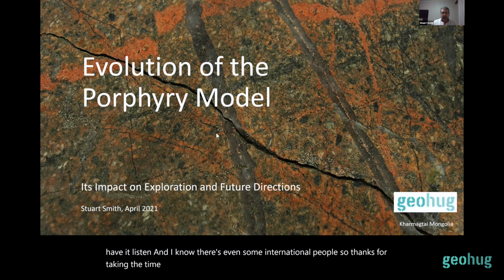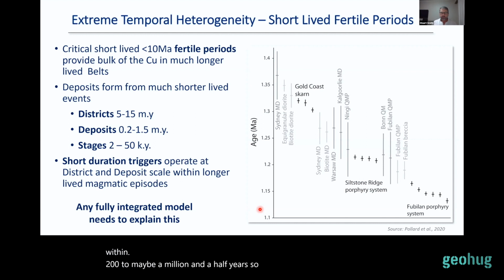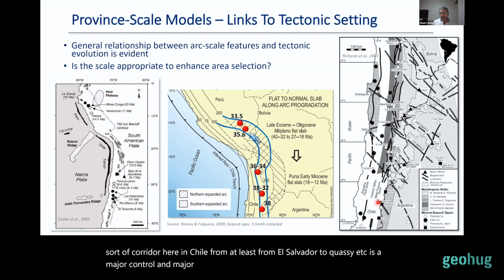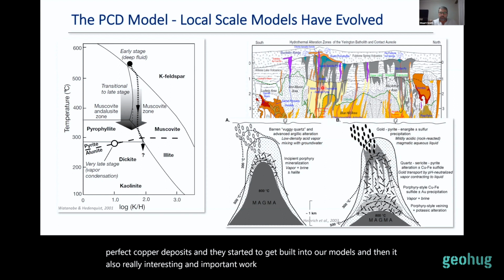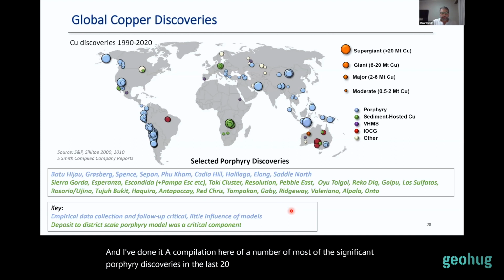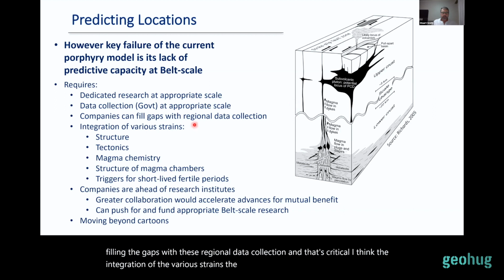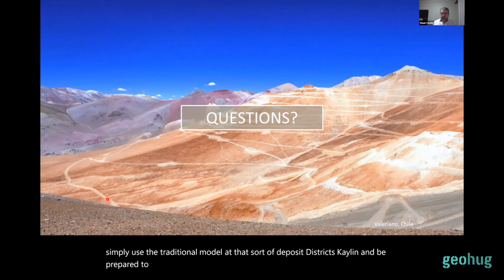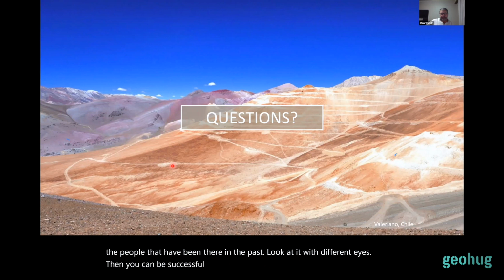Stuart Smith - Evolution of the Porphyry Exploration Model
The porphyry Cu deposit model has proven to be an extremely useful exploration tool and recent developments may have significantly enlarged the detectable footprint of deposits – further enhancing the model’s effectiveness. However at the Belt-scale, even the most advanced published porphyry models remain in their infancy and have had little impact on exploration success. The presentation presents the evolution of the model and then discusses its impacts on exploration success. Suggestions are made around approaches that companies can take and areas for further research.